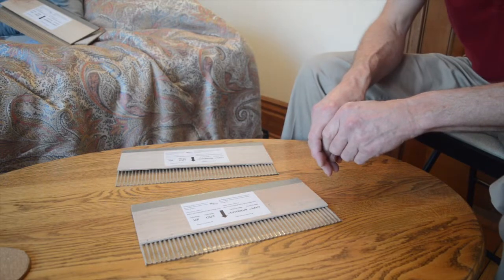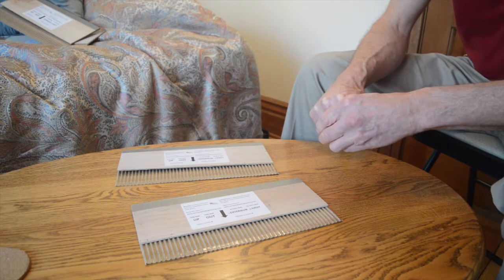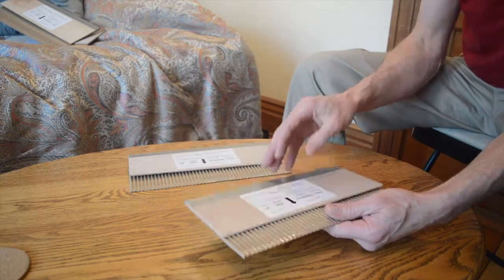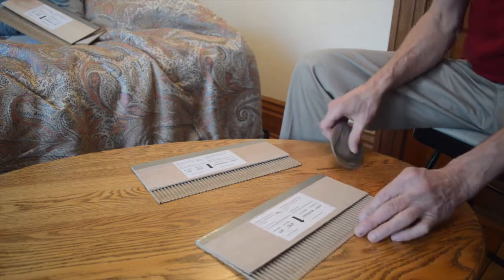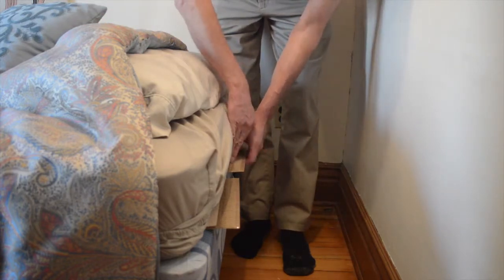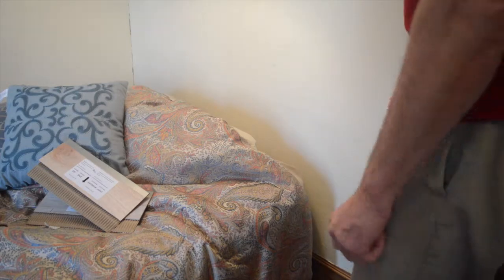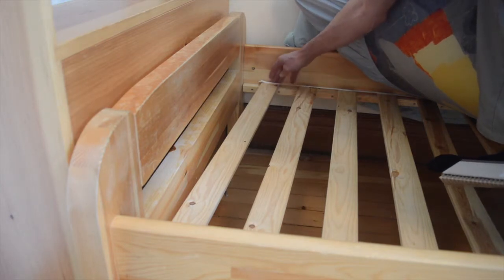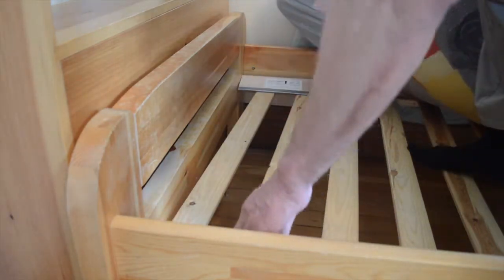Collect-a-bug cardboard bed bug monitor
How to use a the Collect-a-bug, a cardboard monitor, to check if you have bed bugs.